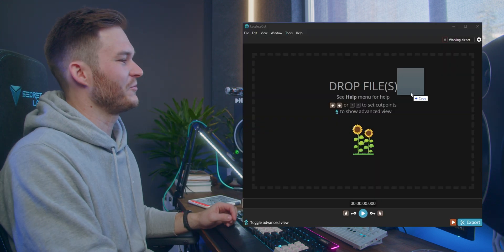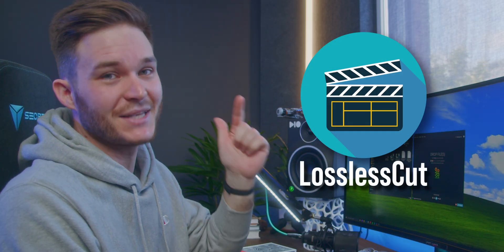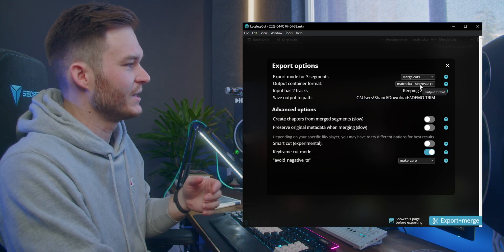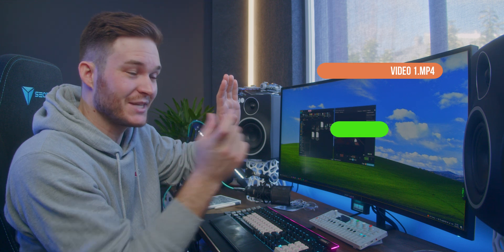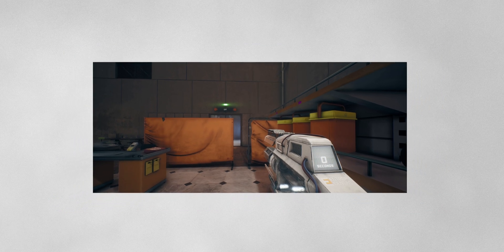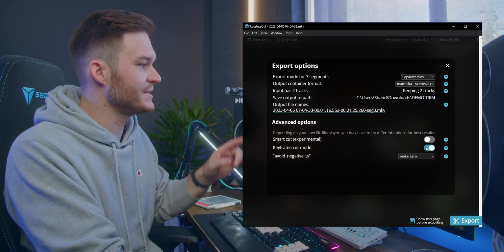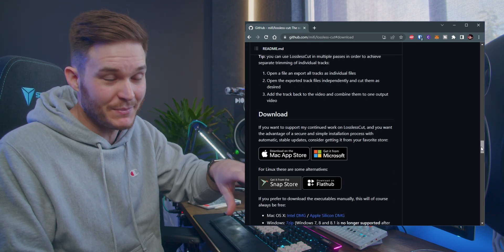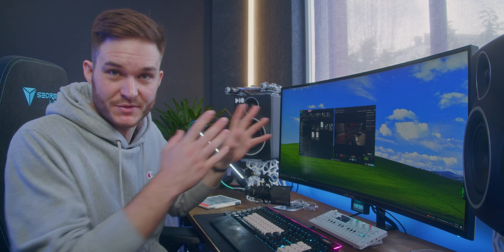My Secret FAST video trim tool - Windows & Mac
I've been using LosslessCut for years and it's one of my all-time favourite tools.

As explained in the video, compressed video files have a limitation when trimming to keyframes, depending on the file you import the accuracy of the start point cut will vary.

Download it and give it a go!

I hope you enjoyed this How To Guide 👍